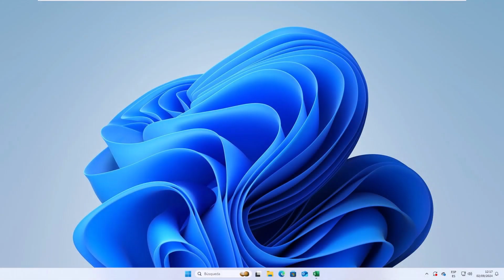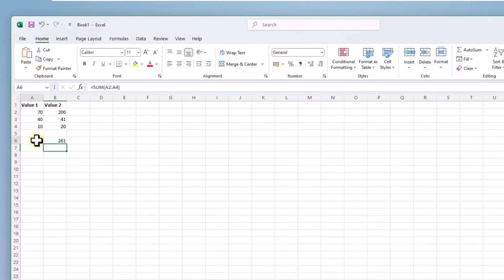Delete a Formula But Keep the Results ✅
Hello everyone! Welcome to another tutorial on the Solvetic channel. Today, we're going to show you **how to delete a formula but keep the results in Excel** on your PC or laptop. This is especially useful when you want to retain the calculated values but no longer need the formula.

We’ll guide you step by step through the process of converting cells with formulas into fixed values quickly and easily. And if this video has been helpful, please give us a like—it really helps Solvetic a lot! Let’s get started!